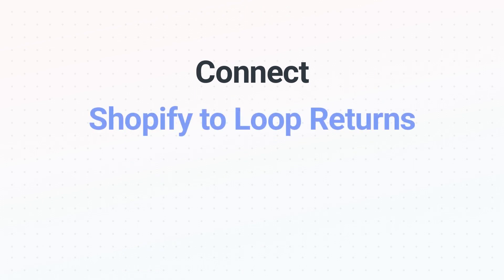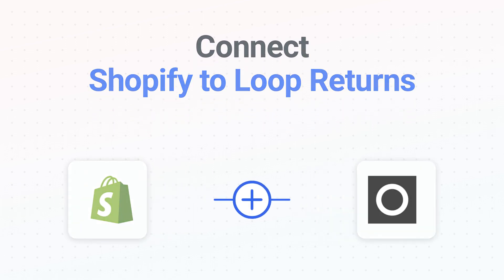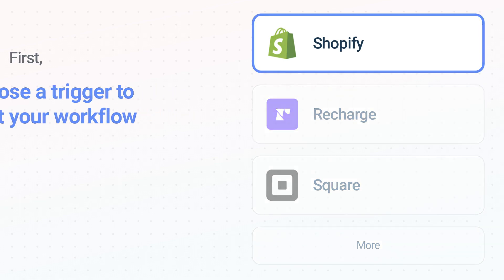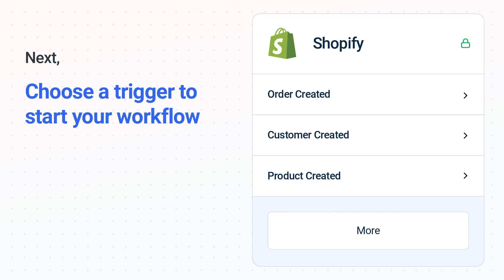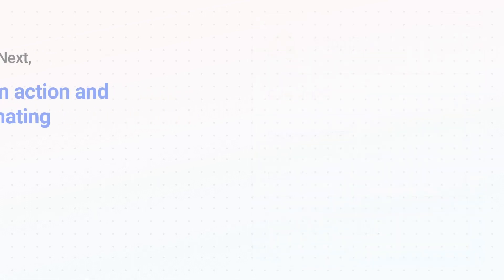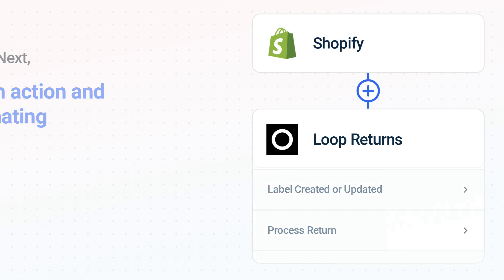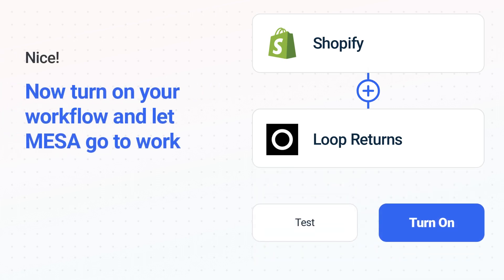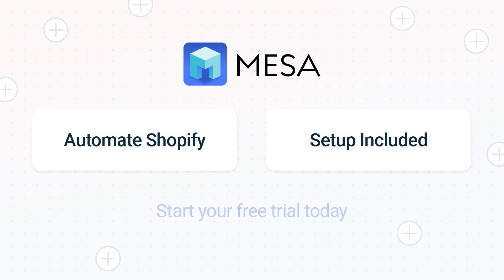Connect Shopify to Loop Returns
We'll show you how easy it is to connect Shopify to Loop Returns. Automate your everyday tasks and see how many hours per week you can save!